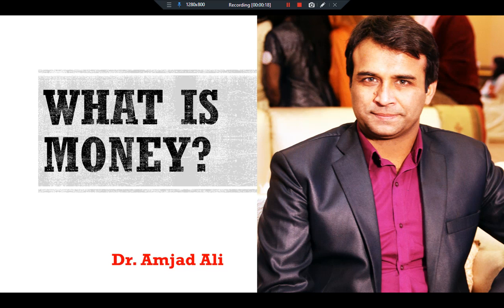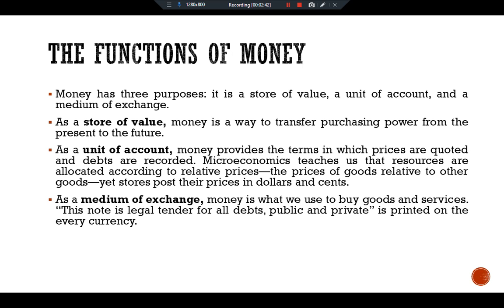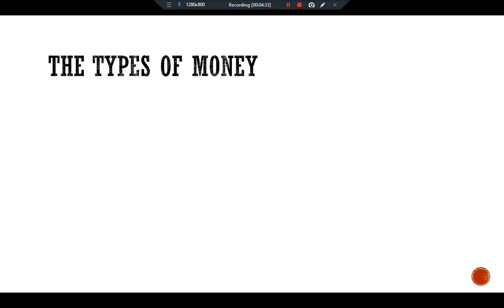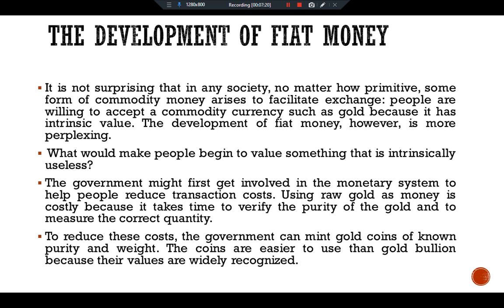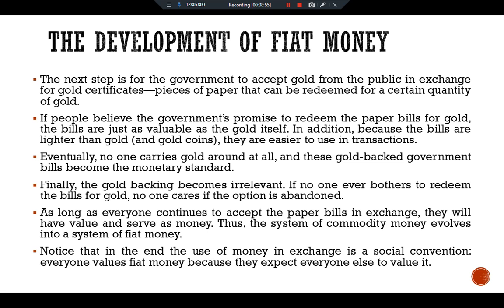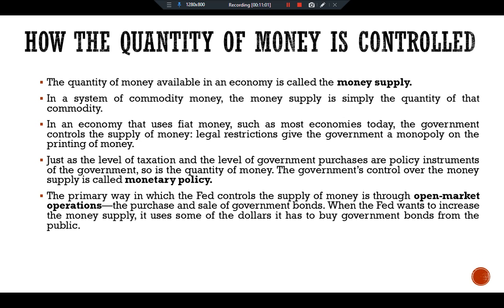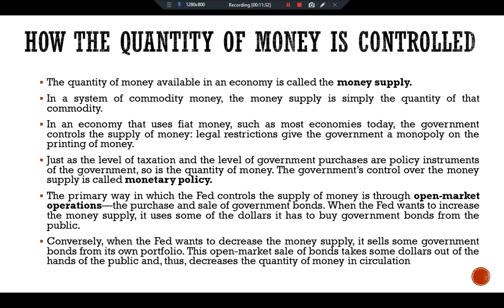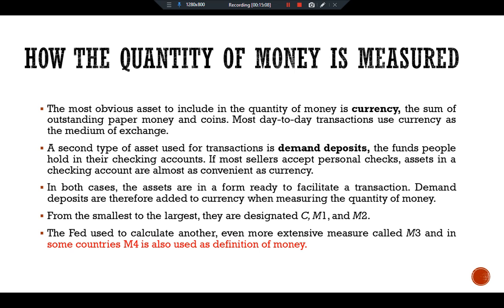What Is Money? Mankiw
P-80-P-86
What Is Money? The Functions of Money; The Types of Money; The Development of Fiat Money; How the Quantity of Money Is Controlled;
How the Quantity of Money Is Measured?